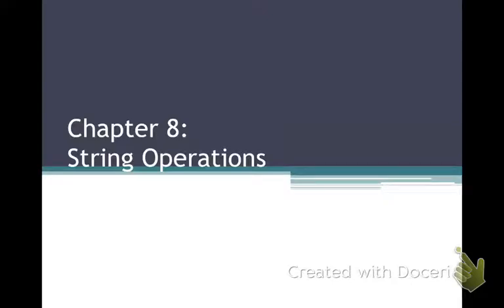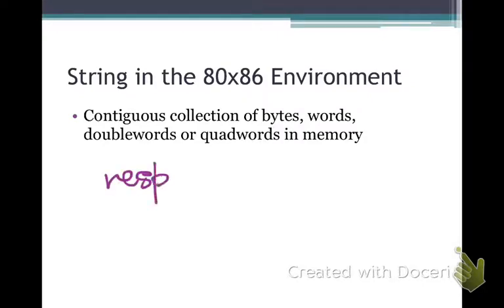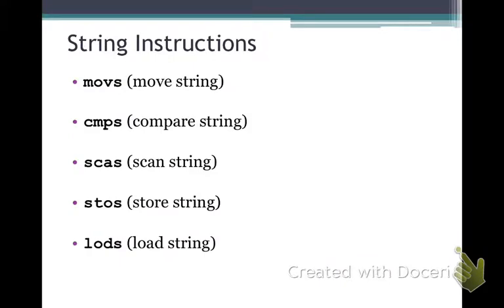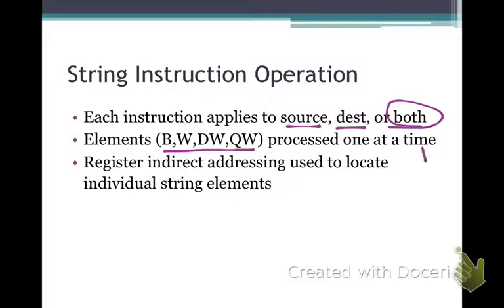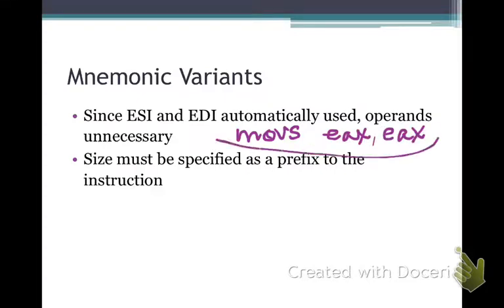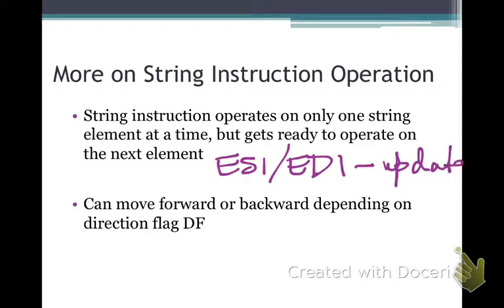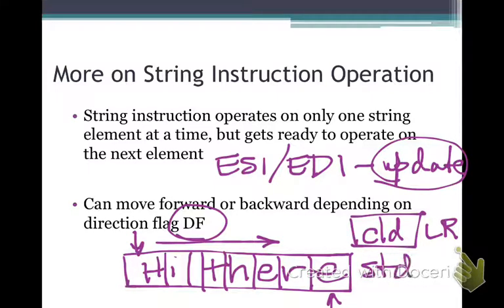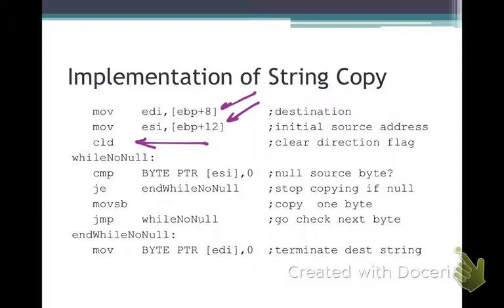CSI 2334: Ch8 String Commands, pt 1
x86 String commands, part 1